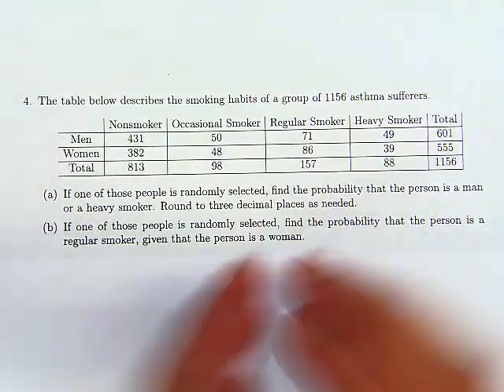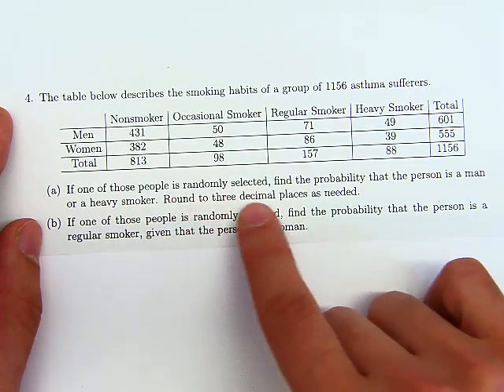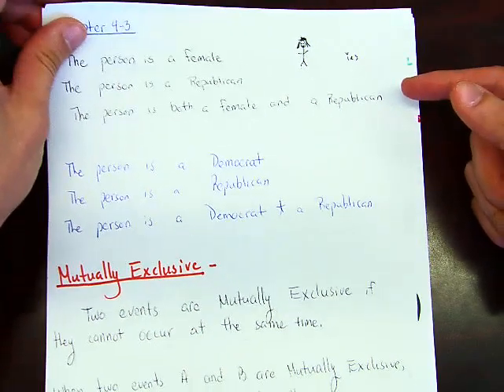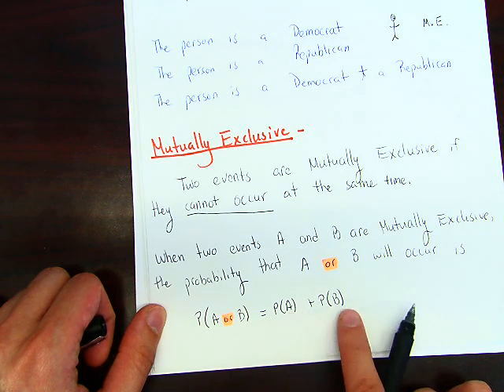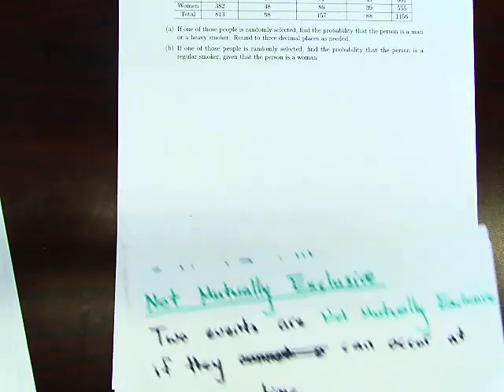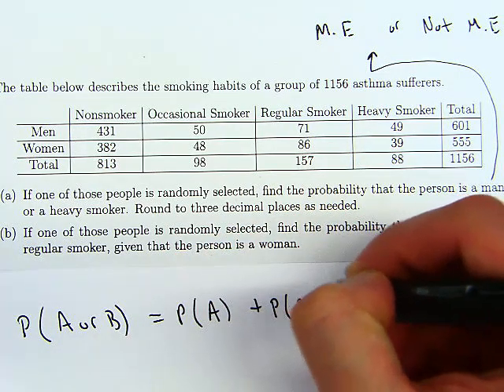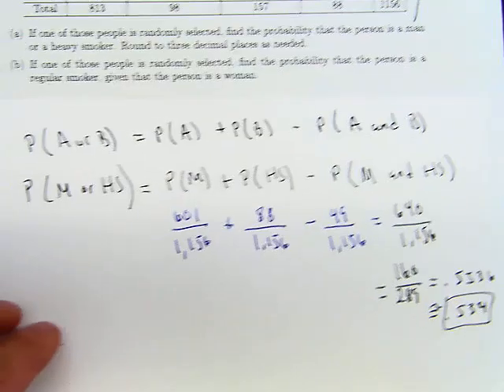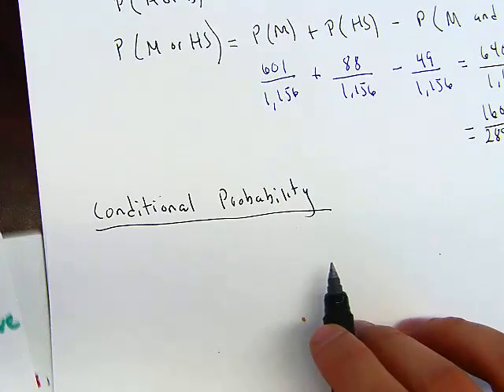Lehman College MAT 132 - Statistics -Sample Final Review -Question 4 - Part 1